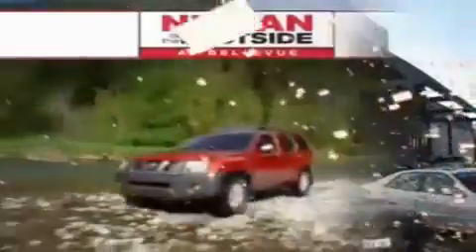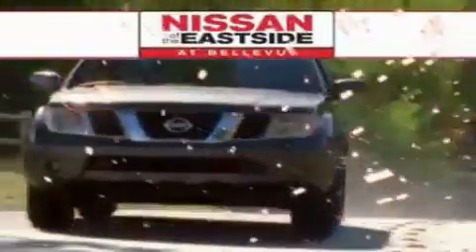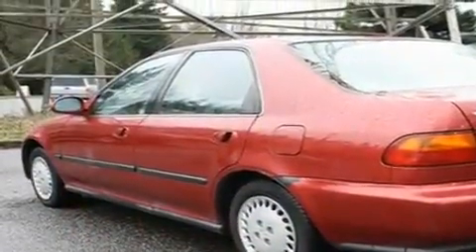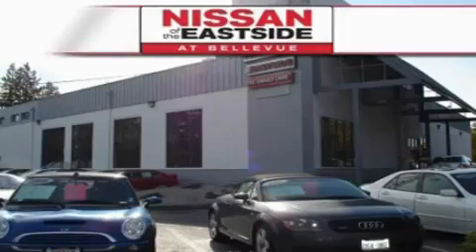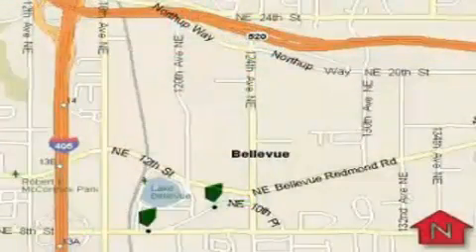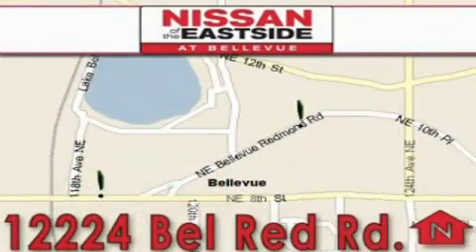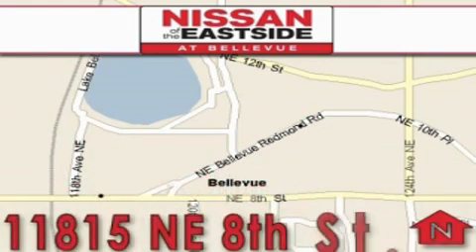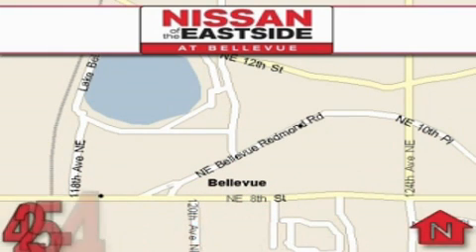1995 Honda Civic Bellevue WA 98004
Year : 1995
 Make : Honda
 Model : Civic
 Engine : 1.6L I4
 Trans . : 5 Spd Manual
 Exterior : Red
 Miles : 154,208
 Interior : Gray
 Nissan of the Eastside
  11815 NE 8th Street
 Bellevue , WA 98005
 1995 Honda Civic Bellevue WA